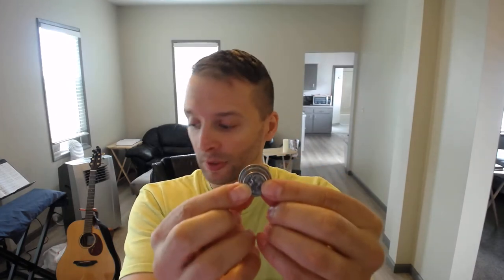1 Minute Worship Leader Tip - Small Circles Large Circles